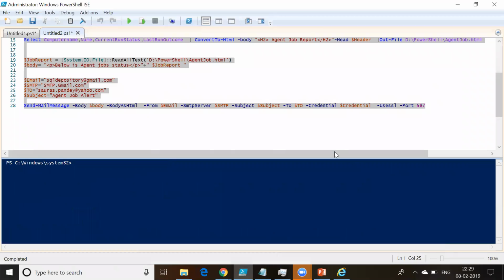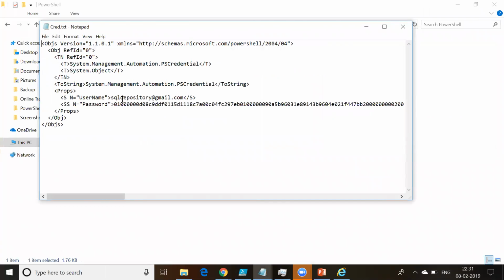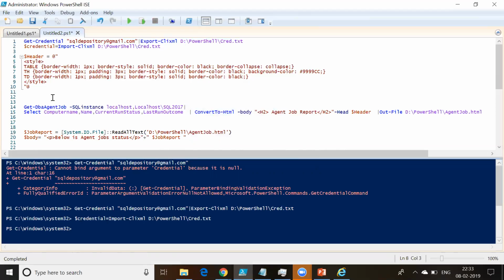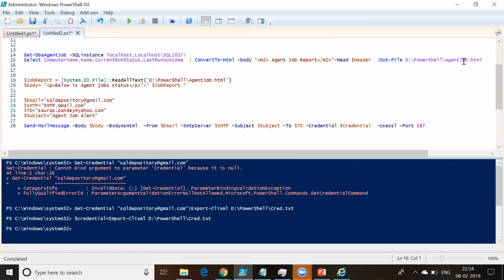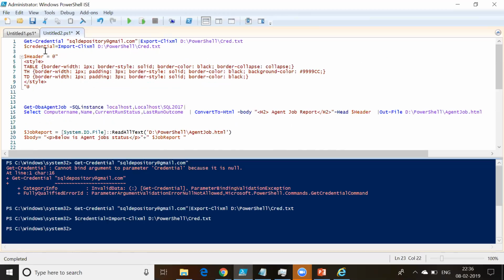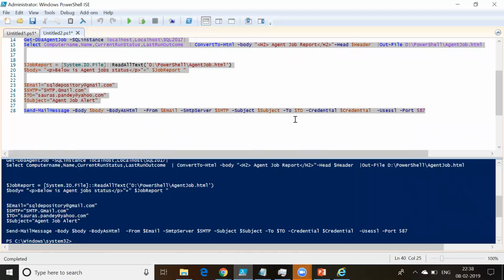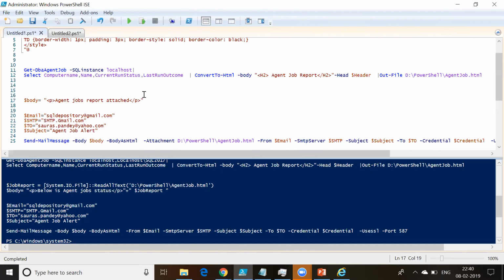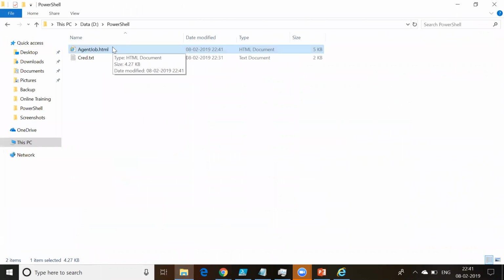PowerShell For DBA Part-8 (Write PowerShell output in email body and send as attachment)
Write PowerShell output in email body and send as attachment.